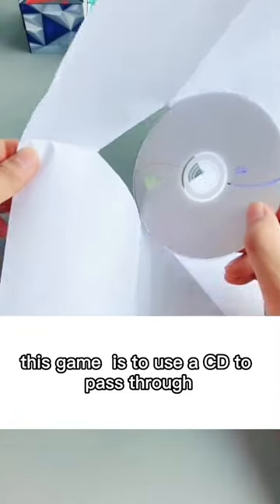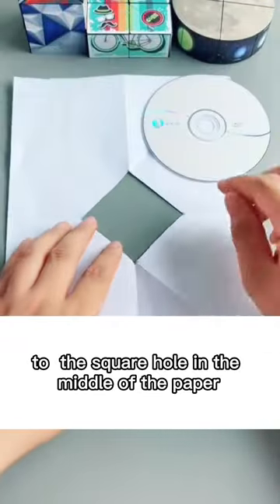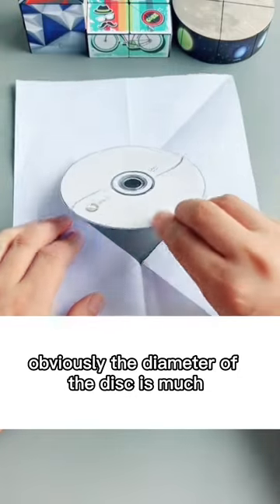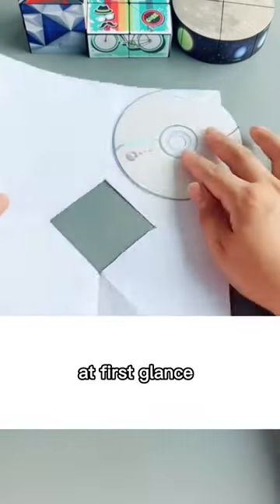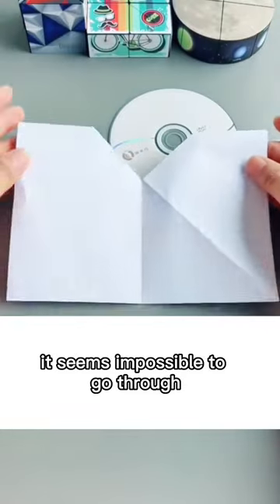How a CD can pass through to the square hole in the middle of the paper / brain teaser 73#shorts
How a CD can pass through to the square hole in the middle of the paper